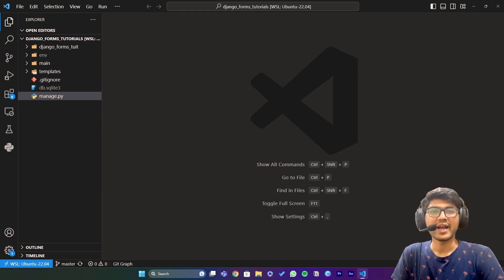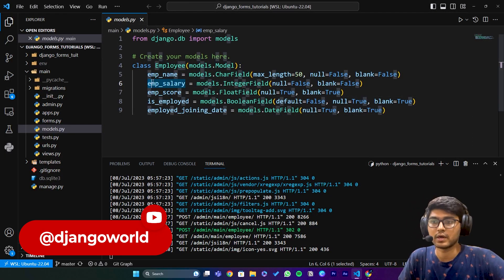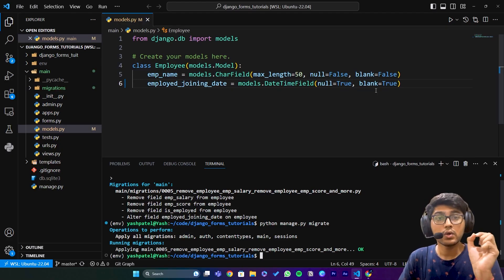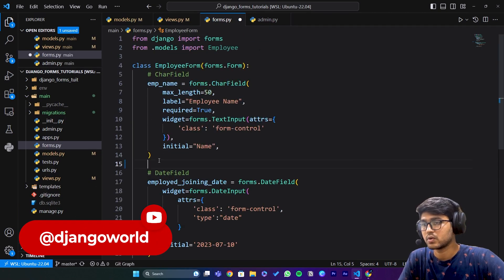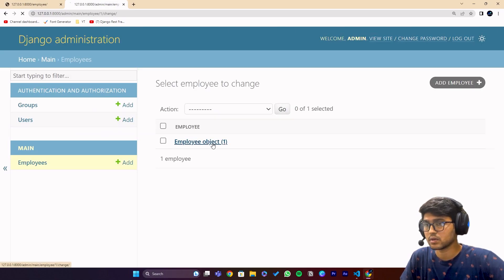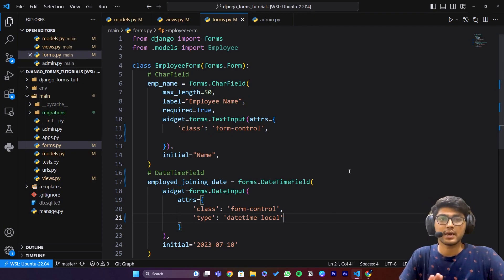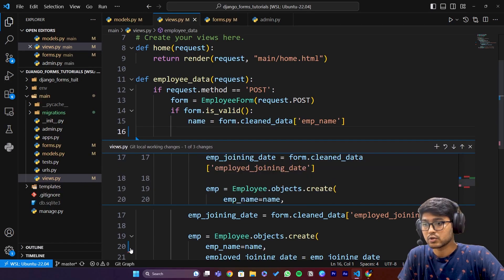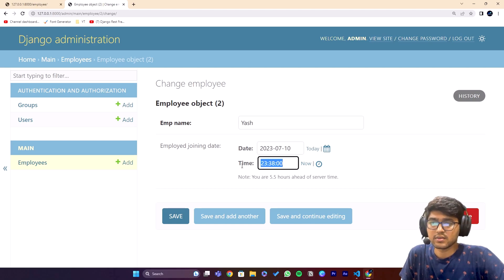Django Forms: DateTimeField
🔶🔸🔶🔸   Video Resource   🔸🔶🔸🔶

🔶🔸🔶🔸   About  🔸🔶🔸🔶
• Yash Patel
• Studied: B.Tech
• Age: 22
• Location: Gujarat, India.